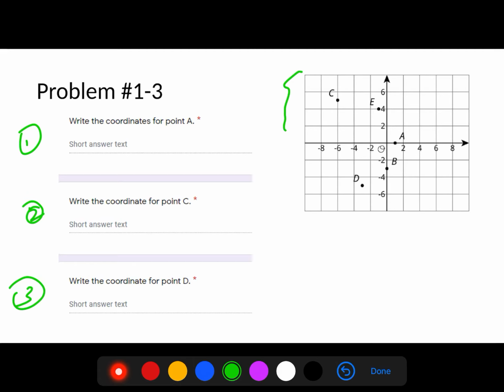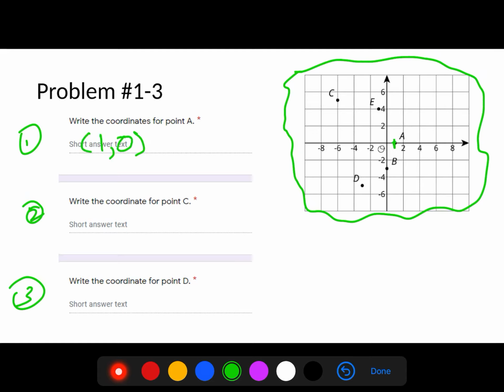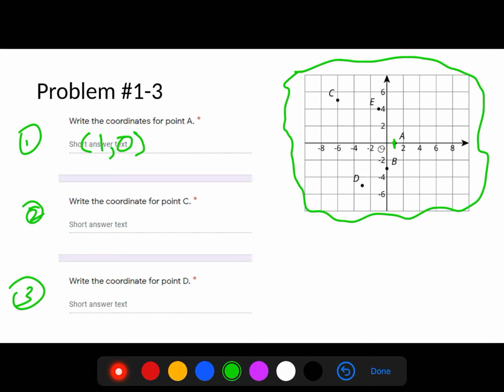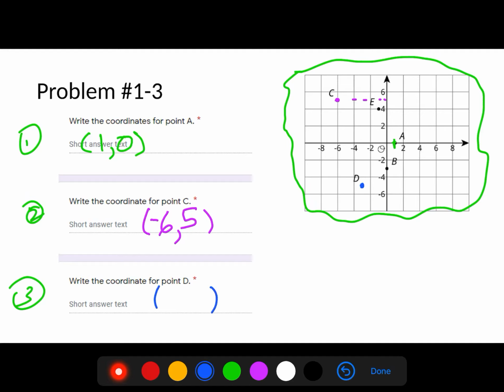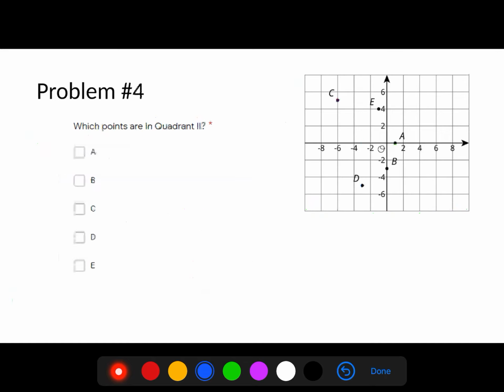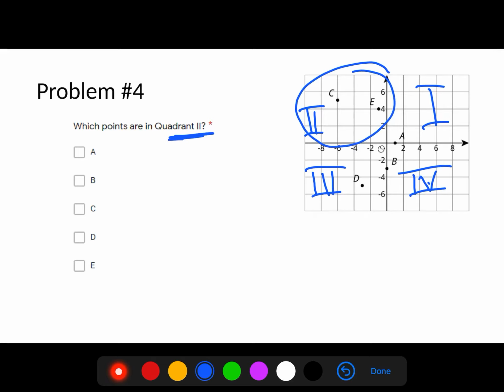Lesson 9 Cool Down Answers